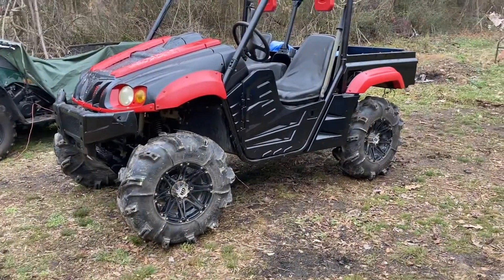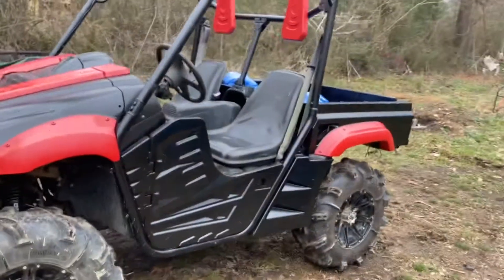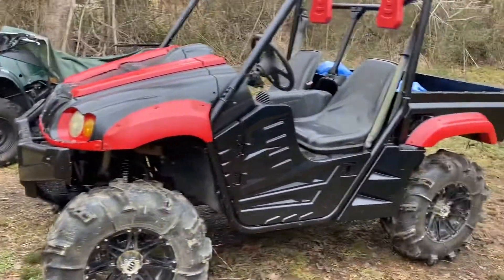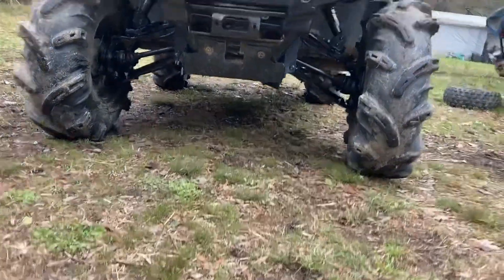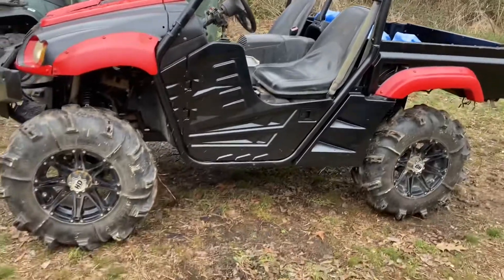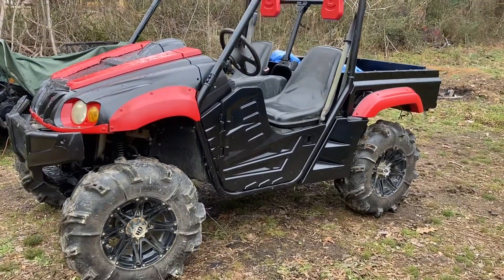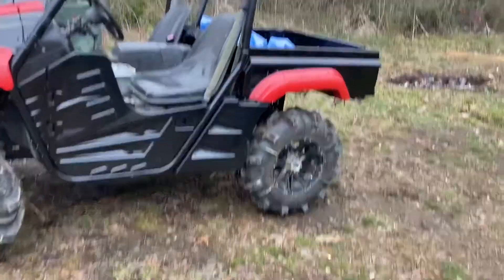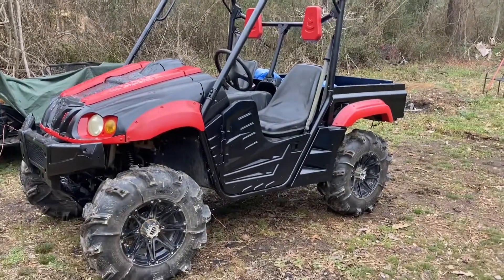Rhino 660/ Hisun 700 4x4 update 3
Rhino 660 4x4 fresh paint, new tires, 4.5 inch lift, 32 inch led bar, 30' Silverbacks